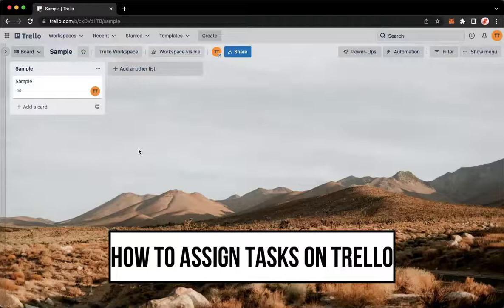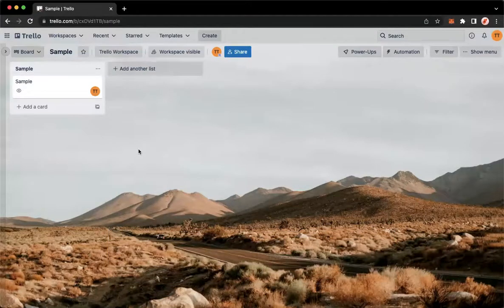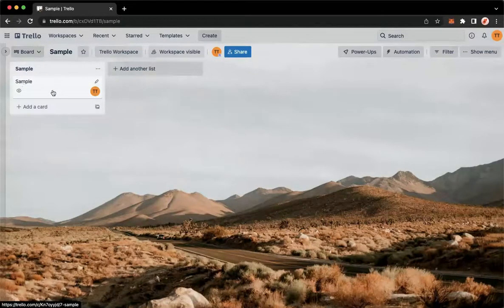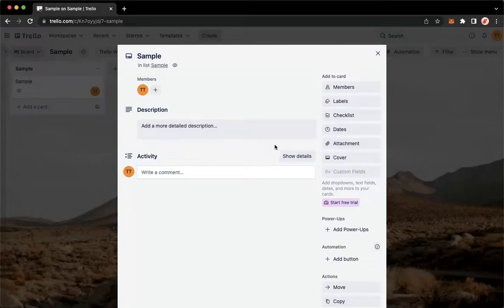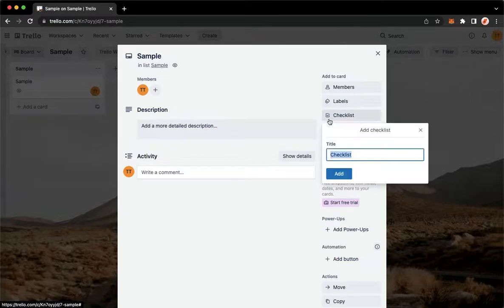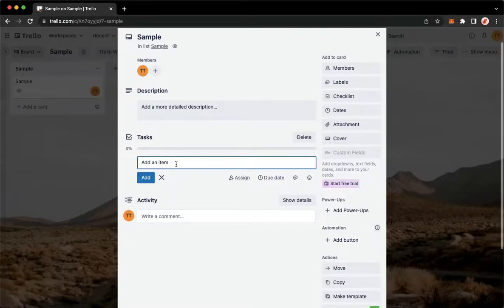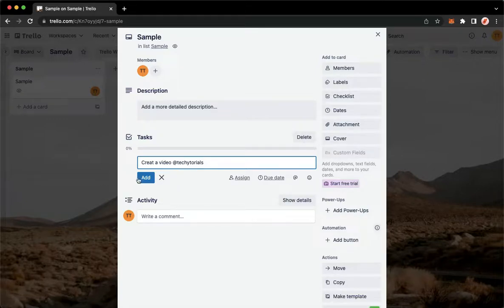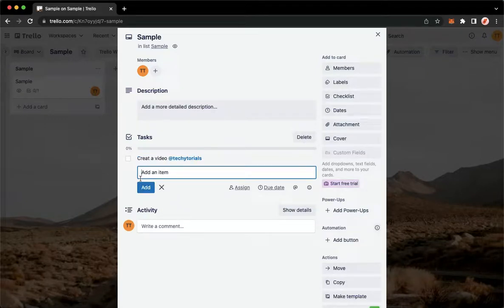How To Assign Tasks On Trello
Learn‎‎‏‏‎ ‎How To Assign Tasks On Trello

In this video I will show you‏‏‎ ‎how to assign tasks on trello